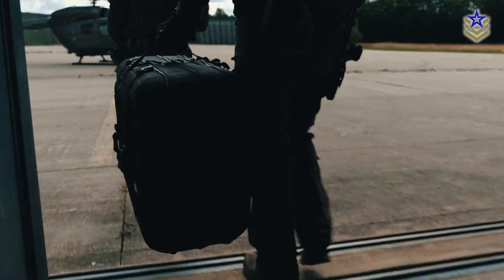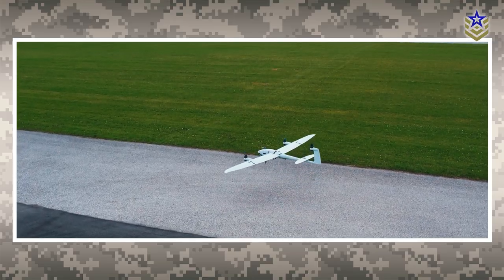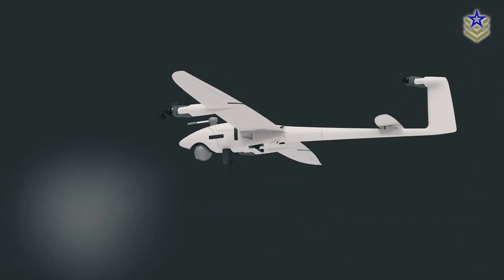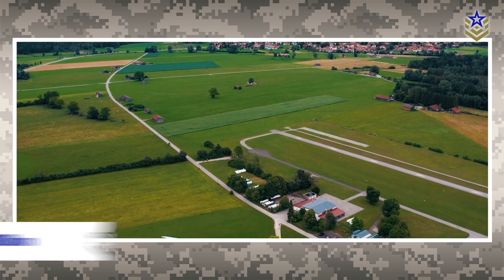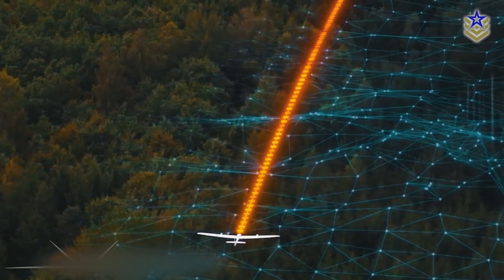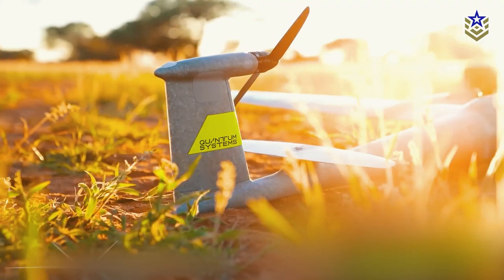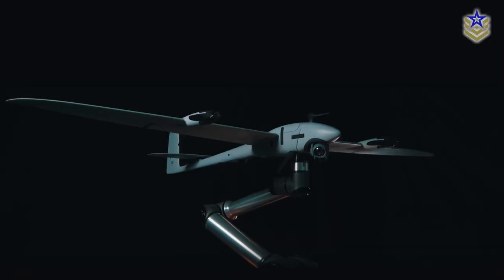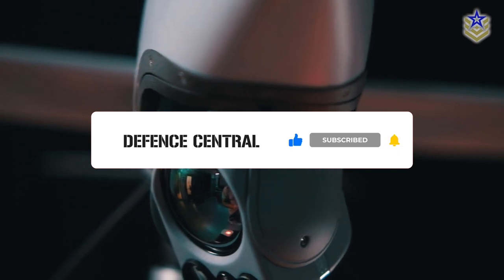The Vector Drone: Ukraine's Most Valuable Reconnaissance Asset?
On May 31st, 2023, a German startup company called Quantum Systems announced a significant development in the field of unmanned aerial systems, revealing that the Ukrainian Ministry of Defense has placed a third order for an additional 300 of their surveillance Vector UAVs.

Across the three orders, an estimated $93 million has been spent on the platform. So, what exactly is the Vector drone, how does it work and why does it hold significance for Ukraine?